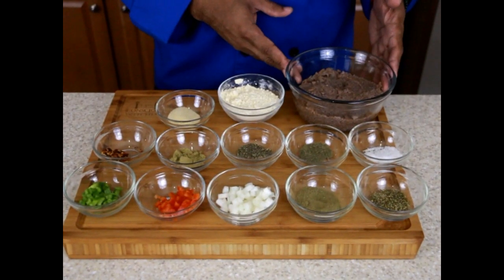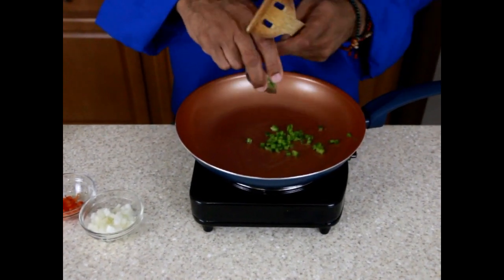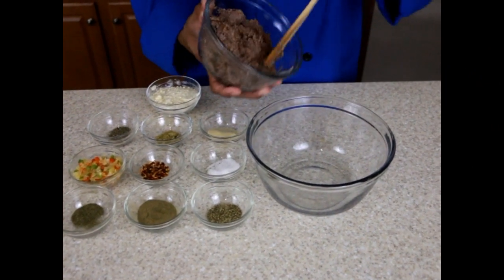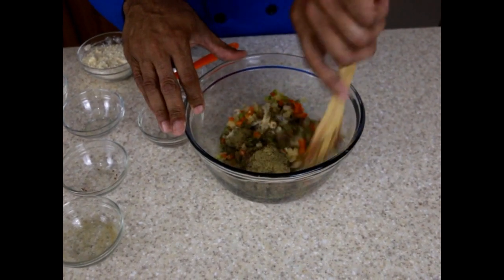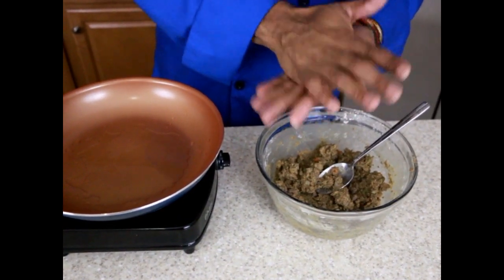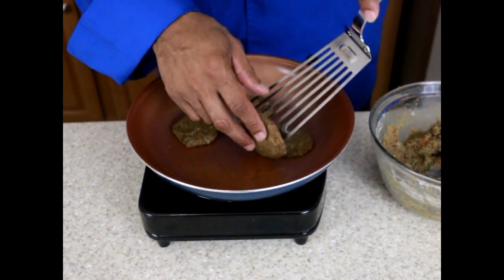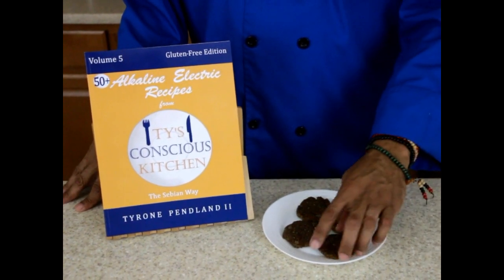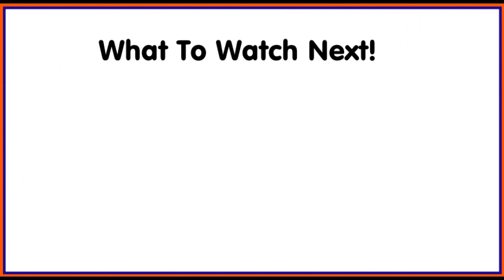Teff Sausage Dr. Sebi Alkaline Electric Recipe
For today's recipe I make Alkaline Electric Teff Sausage!

Ca$hApp:  $TysConsciousKitchen

Chickpea Flour
Ground Sage
Ground Fennel